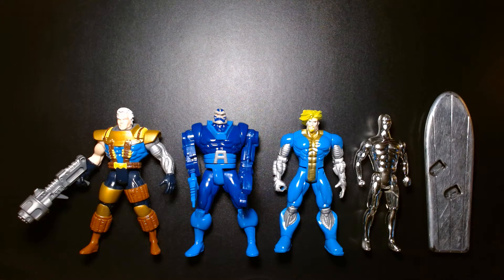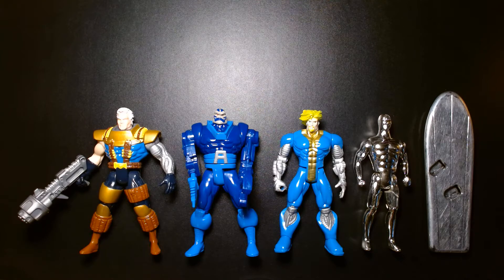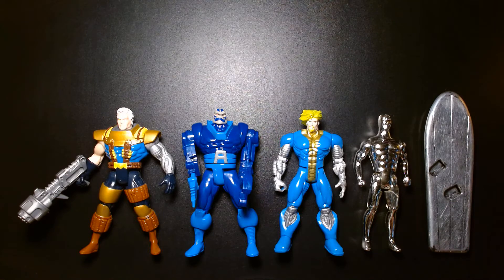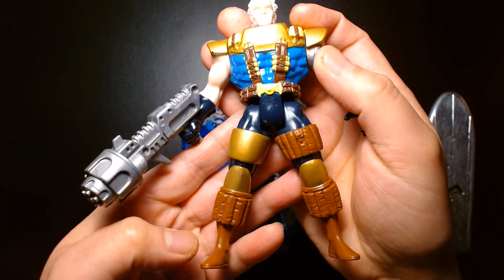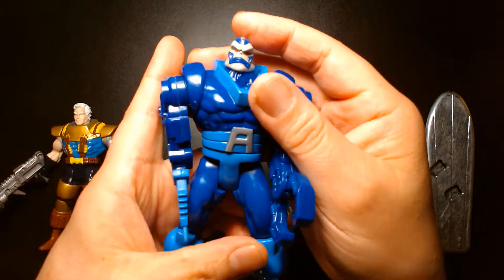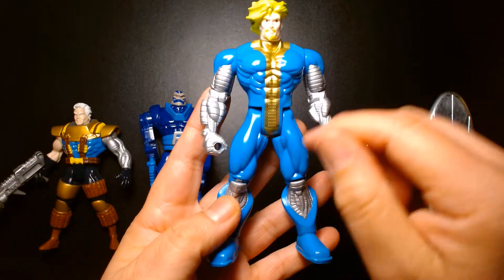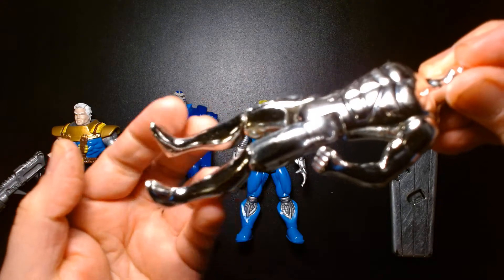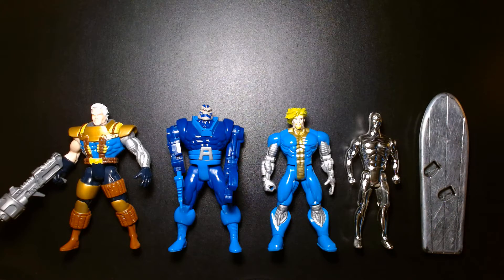Vintage Toybiz X-Force X-Men Marvel Toy Haul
Welcome back for another short toy haul!